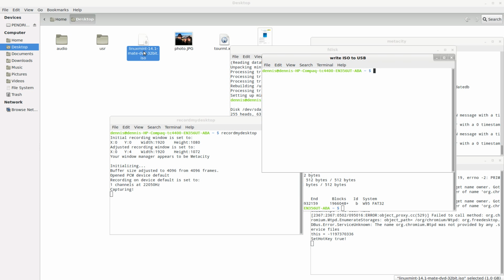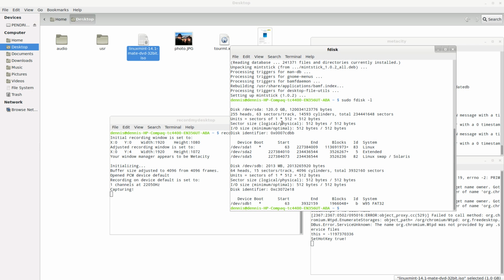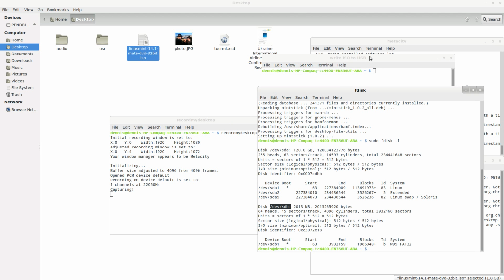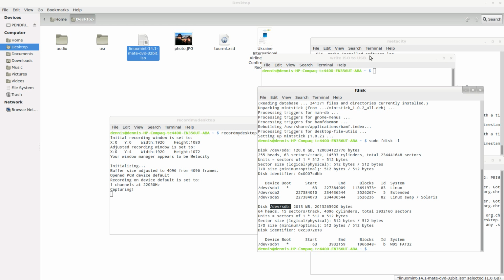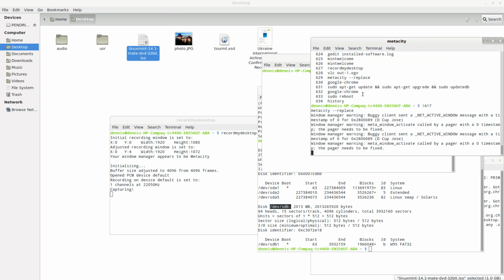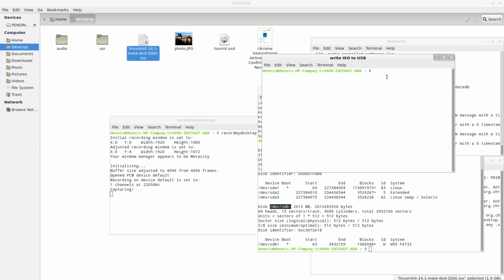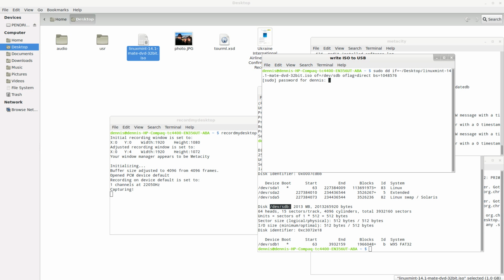how to write Linux Mint 14 ISO to USB from command line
big thanks to clem

I really didn't like having to use a windows machines to write an ISO! This little tutorial shows how to do it the linux way.